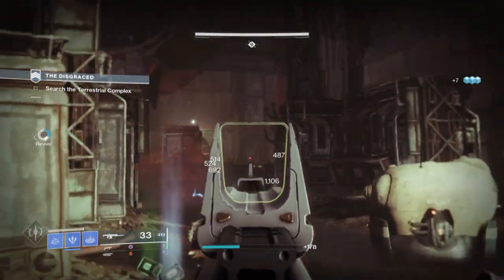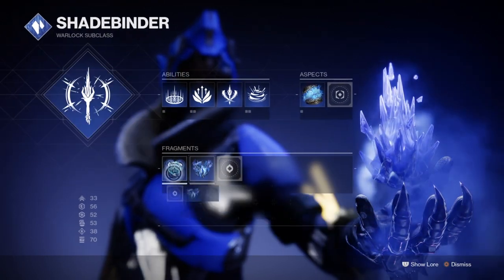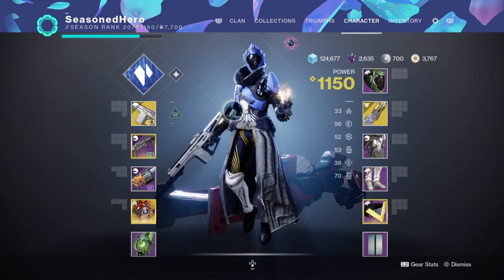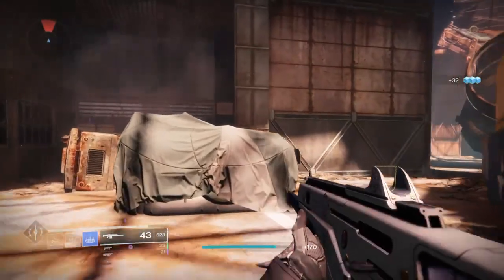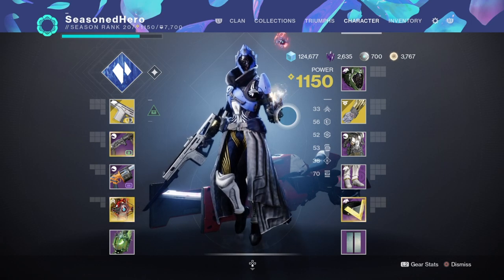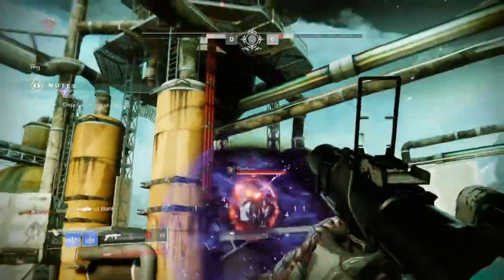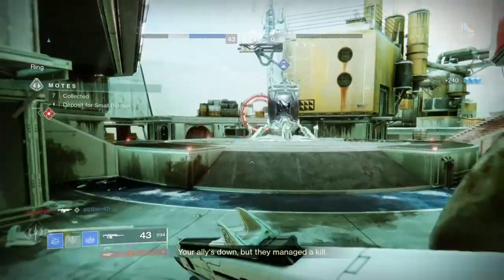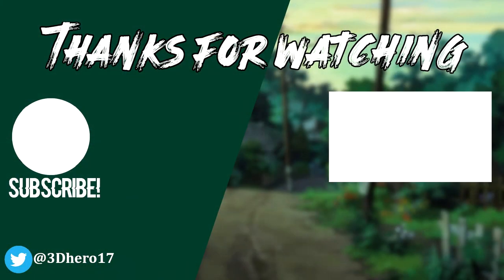Penumbral Claws (UNLIMTED PENUMBRAL BLAST MELEE BUILD!) Warlock PvE Build - Destiny 2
Penumbral Blast, you have all heard how Op this one ability is and how nerfs are wanted for it so while we wait till Bungie thinks of way to nerf it, how about we create a build around the stasis ability? Monte Carlo, claws of ahamkara, penumbral blast and some charged with light mods are everything you will need to make this build work extremely well in your favour with near infinite penumbral blast.

00:00 Intro
01:16 Subclass Breakdown
03:01 Weapons Breakdown
05:49 Stats
06:37 Armour & Exotic
07:00 Mods
07:21 Pros, Cons and Benefits of the Build

Enjoy :D